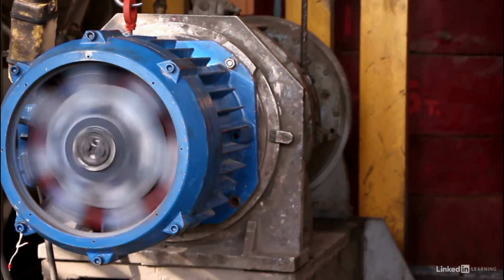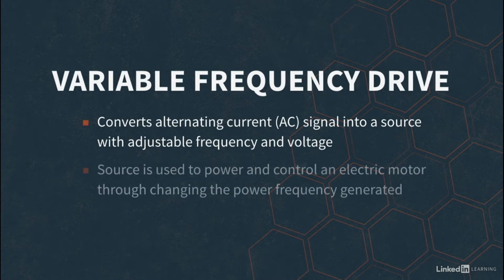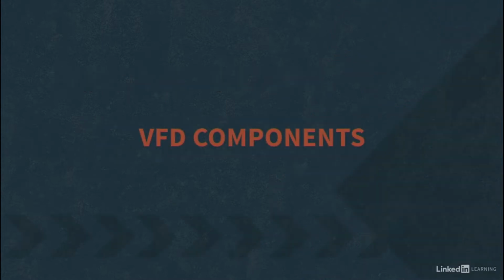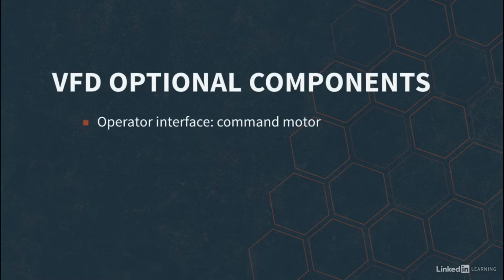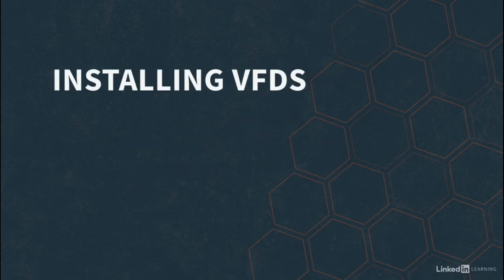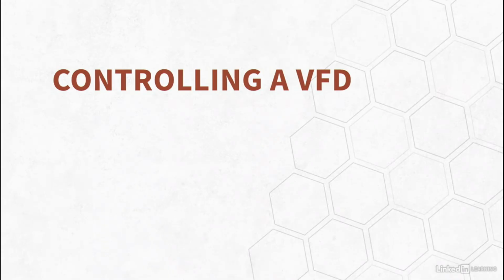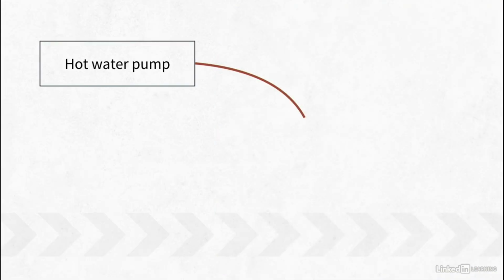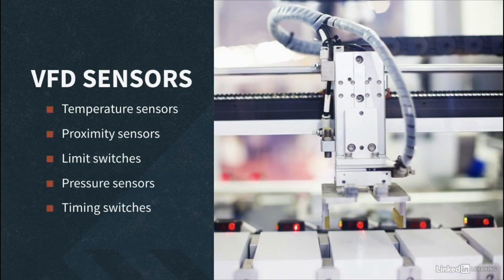Variable_Frequency_Drives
01# Engineers
02# Programmers
03# Researchers
04# Teachers
05# College Students
06# High School Students

1. Assigning numerical values to variables
2. Manipulating these variables in a meaningful way
3. Creating and manipulating vectors for problem solving
4. Creating and manipulating matrices for problem solving
5. Plotting various graphs to effectively display information

Engineers
Programmers
Researchers
Teachers
College Students
High School Students
Entrepreneurs